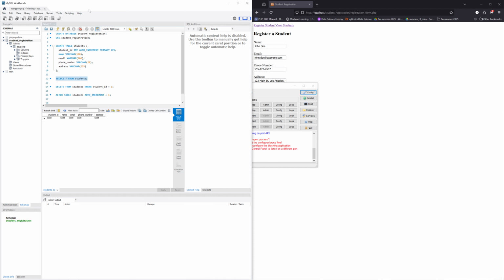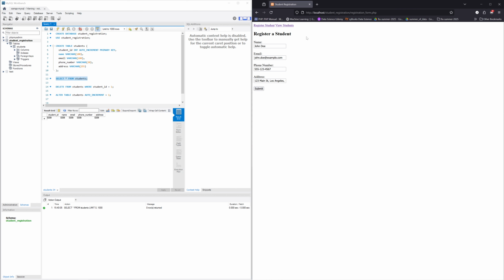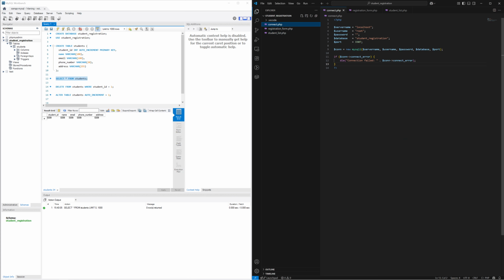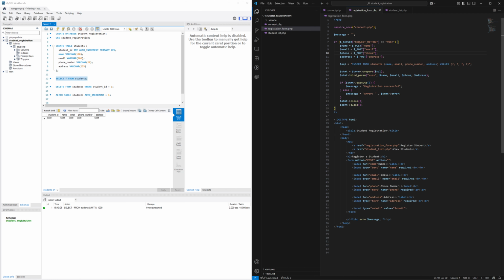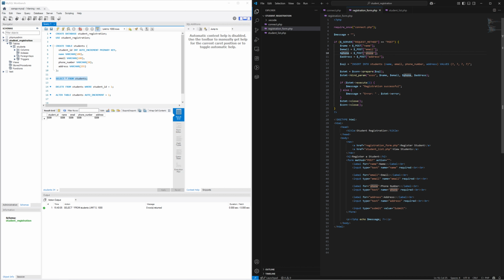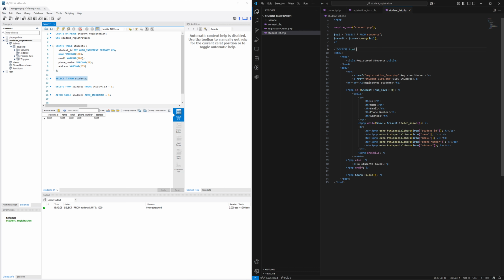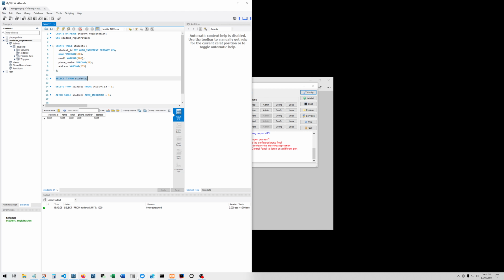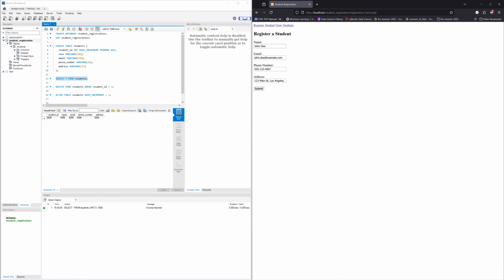Justin Castillo | Student Registration Project | COP 4751